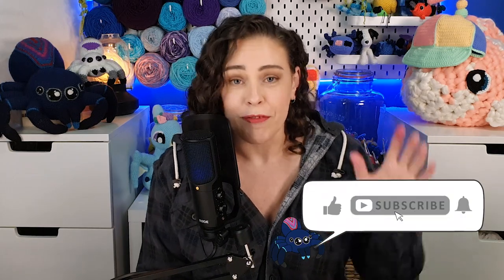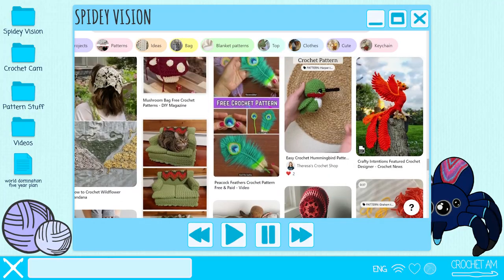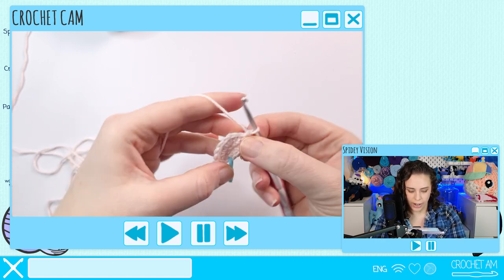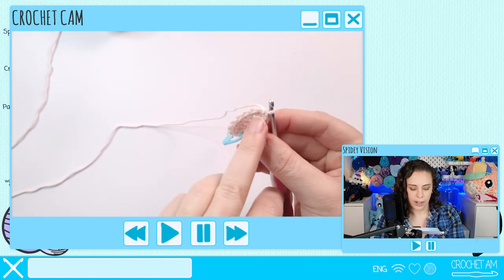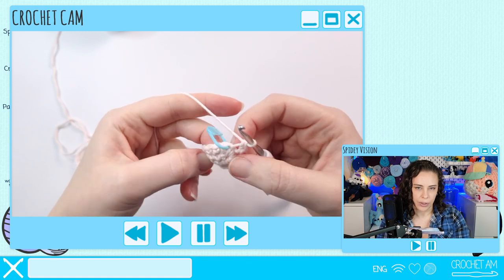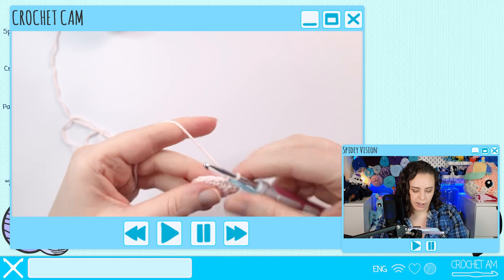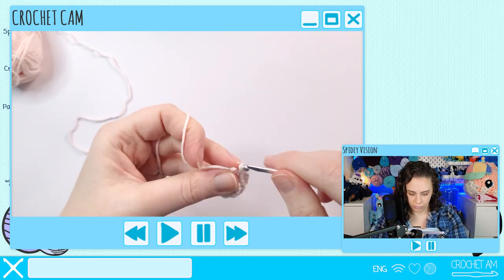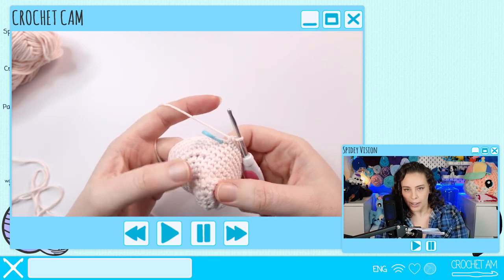Redesigning My FIRST EVER Amigurumi! (after five years experience)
Five years ago I began my amigurumi designing journey. How much have my skills improved in that time? I'll let you guys be the judge of that.

Timestamps:
Intro: 00:00 - 02:07
The Design Process: 02:07 - 14:11
The Reevaluation: 14:11 - 16:55
Final Thoughts & Outro: 16:55 - 18:01

Music & Sound effects:
Sound Effects: